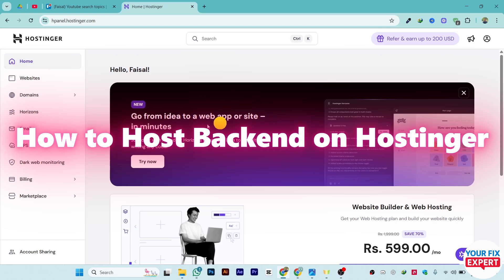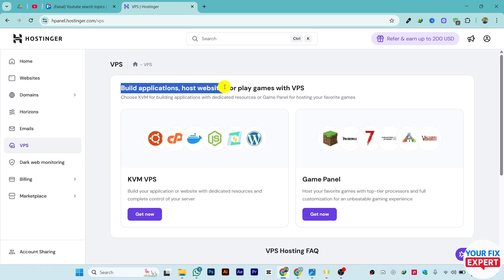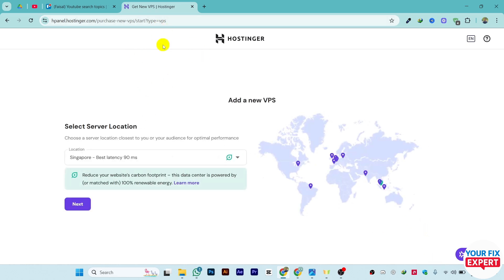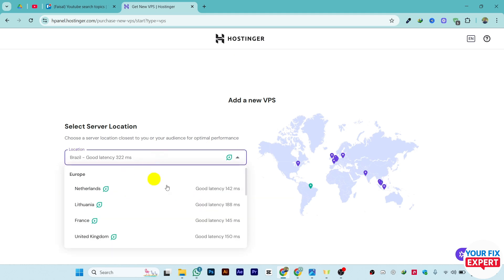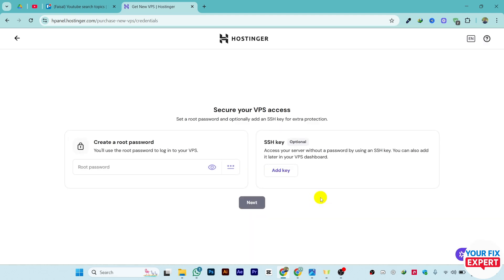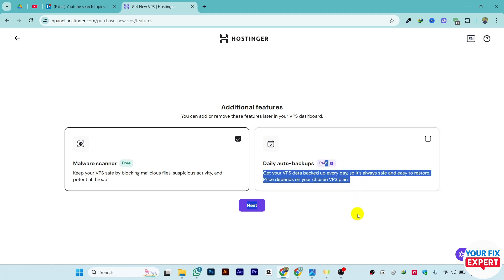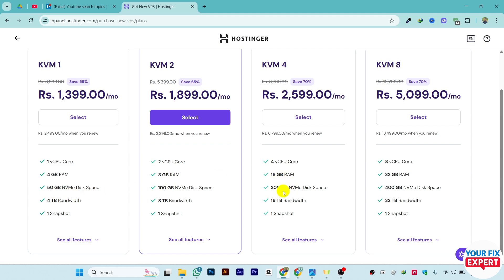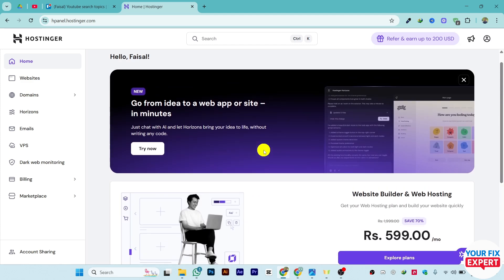How To Host Backend On Hostinger | Host Website On Hostinger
Learn how to host backend on Hostinger in a simple and beginner-friendly way. In this video, I’ll walk you through step by step on how to host backend on Hostinger, including how to host API on Hostinger and how to host a REST API on Hostinger step by step. You’ll also see how to host backend for free and how to use database on Hostinger to connect everything properly. Whether you want to host API backend on Hostinger or upload your local website files, this guide makes it easy.